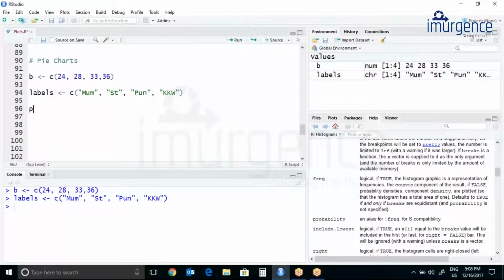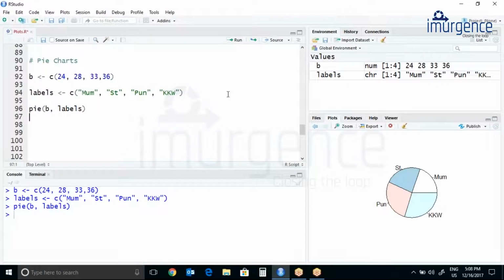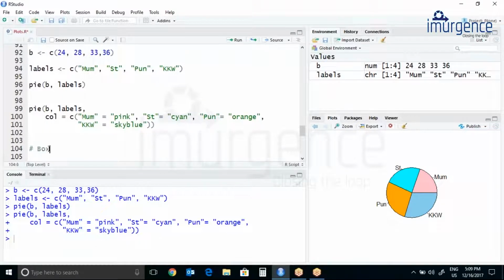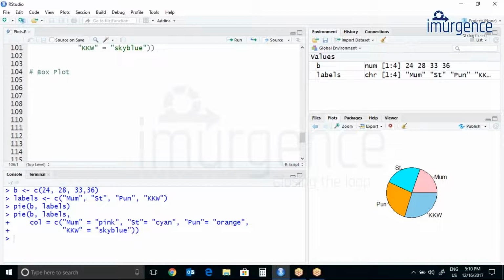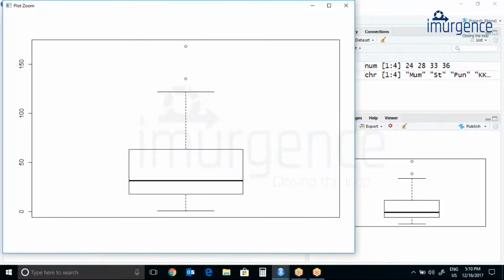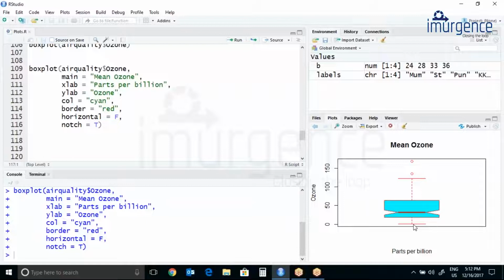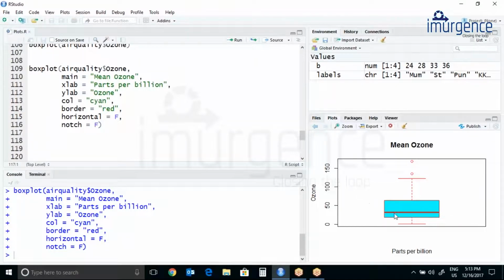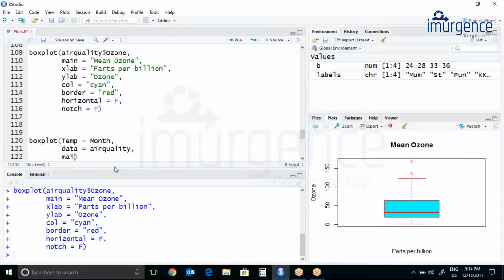Data Analytics using R | Pie Chart in R 7.4 | AI/ML Tutorial